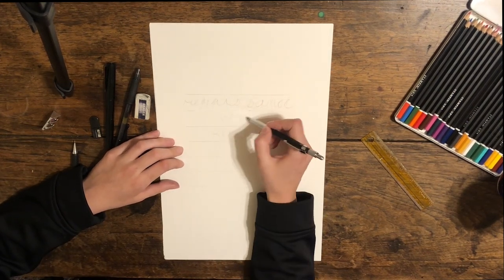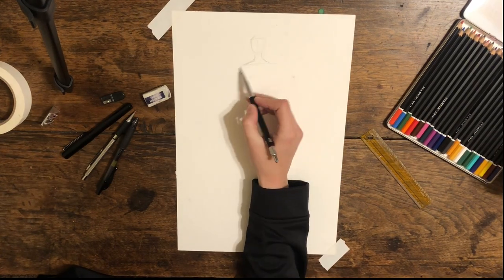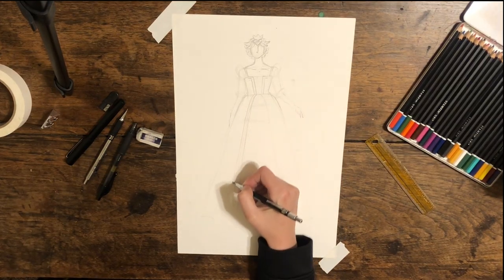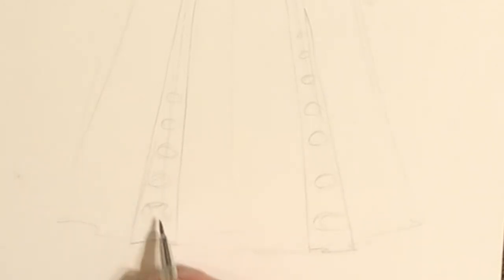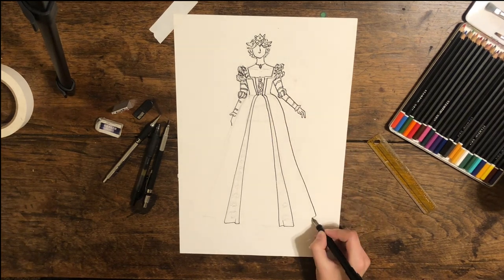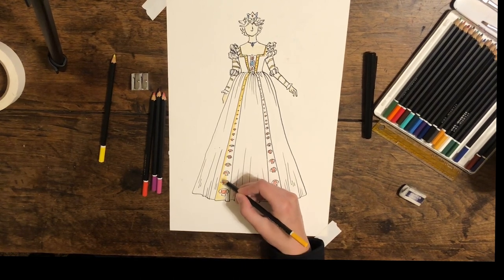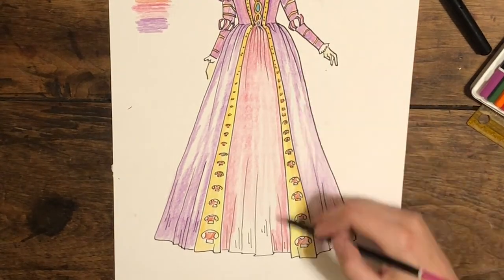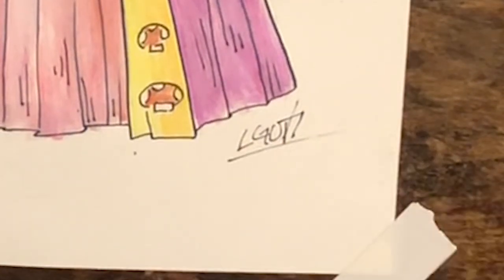Historical Princess Peach!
Thanks for joining me for the design process of this product of Mario brain rot. Comment your fav Mario game! Mines Mario Galaxy